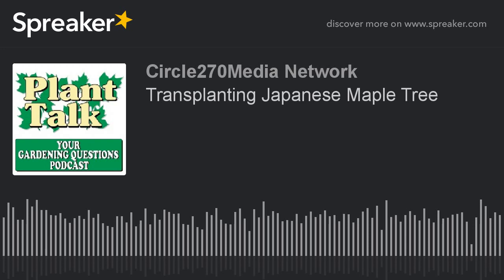Transplanting Japanese Maple Tree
Your Gardening Questions covers the gamut of gardening questions from our Plant Talk Radio listeners. Over the phone, or by email, Fred answers them all.

If you liked this episode, please leave us a rating and a review in iTunes. Here's how